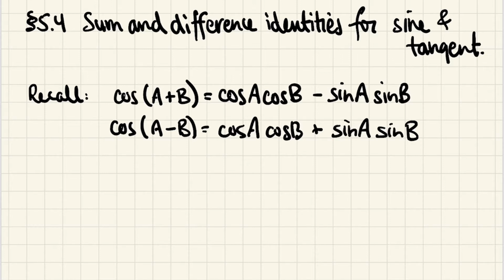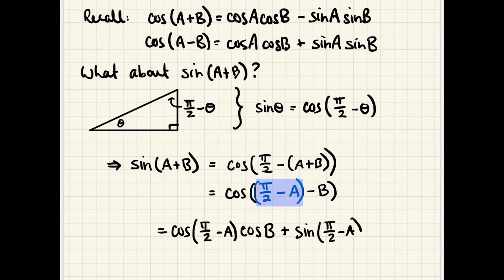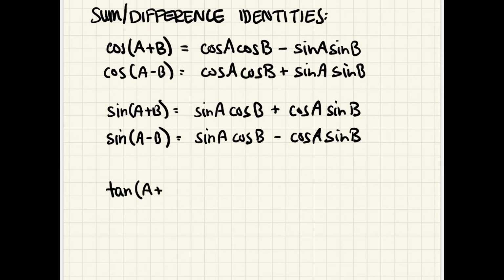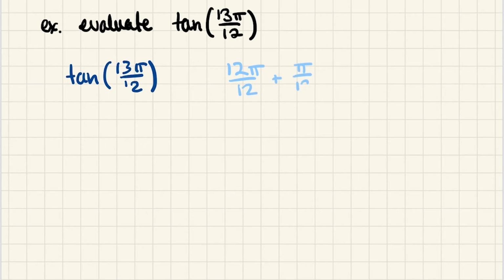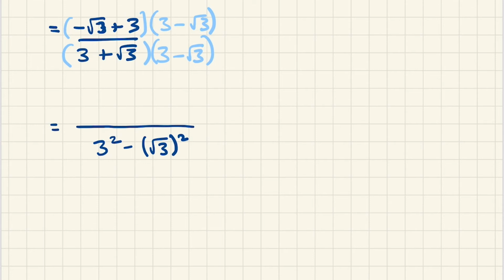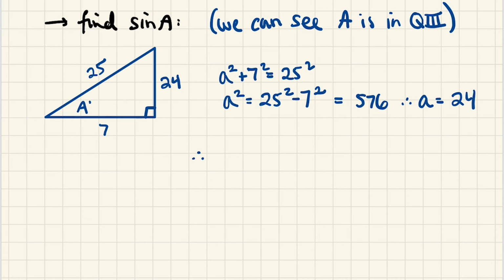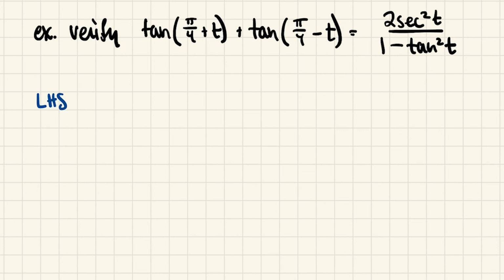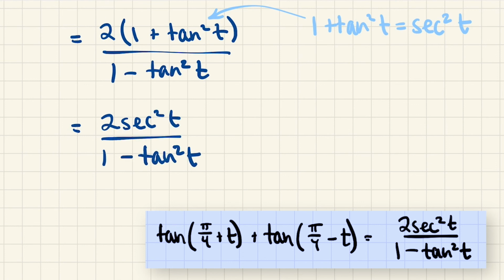Math 124 5.4 Sum and Difference Identities for Sine and Tangent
0:00 Intro
9:44 Example
12:06 Example
17:59 Example
23:42 Example